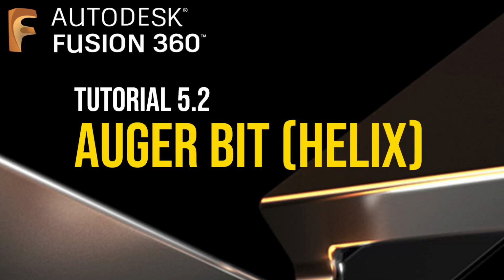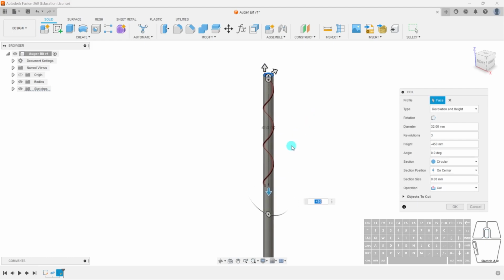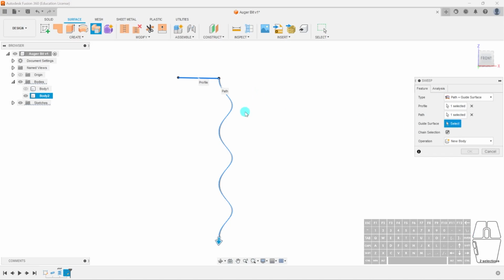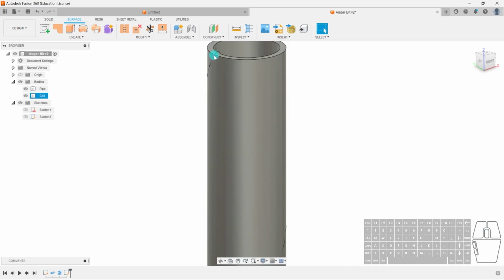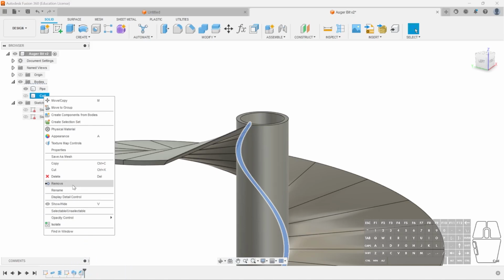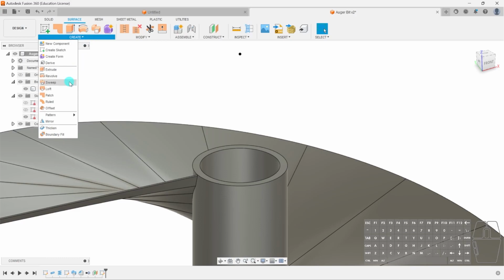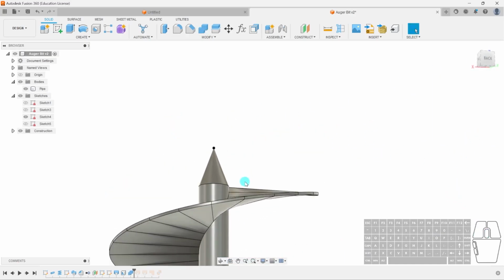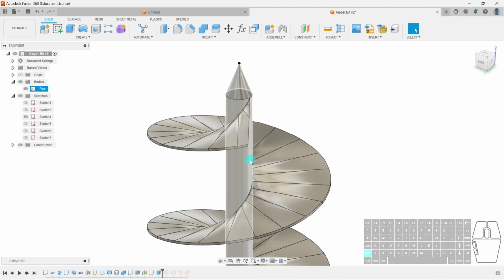Let's Learn CAD (Fusion 360): Tutorial 5.2 - Auger Bit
Tutorial 5.2: Auger Bit (Helix Drill)
In this tutorial, we will learn how to create an auger bit using Fusion 360.

Credits:
Model Design and Learning Material: Product Design Online